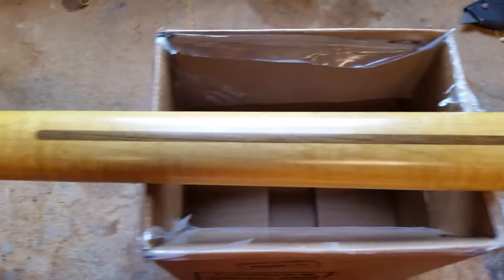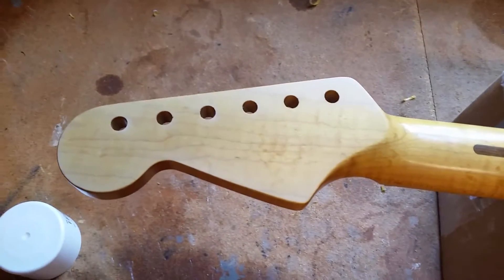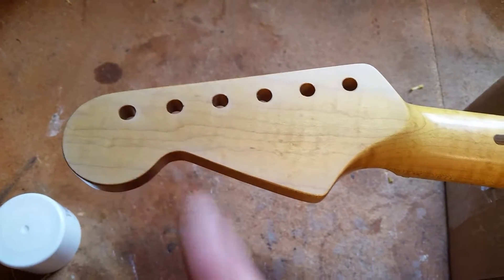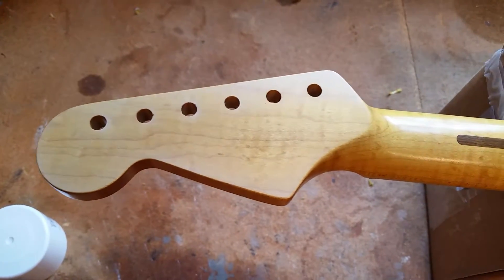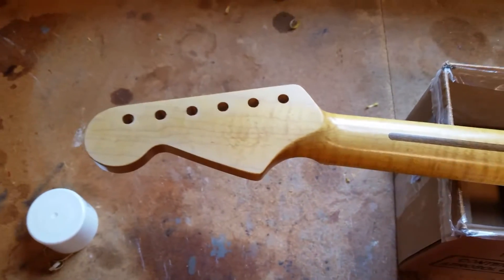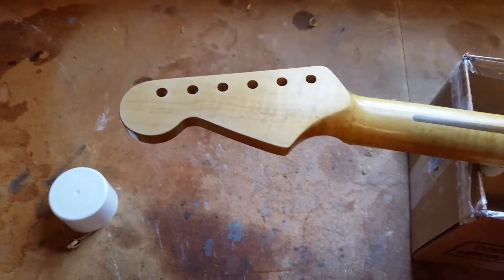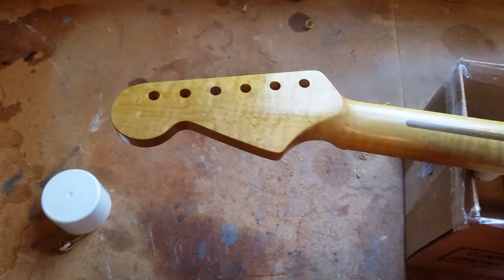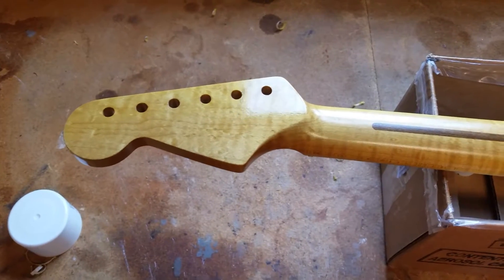Nitrocellulose Blush Eraser on a Strat neck.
Nitrocellulose Lacquer Blush Eraser is a must if you get moisture trapped between coats of lacquer it happens to the best and worst of us. But be prepared no need to mess up your hard work. Last night the rain and fog moved in adding lots of moisturizer into the air and it left a milky haze in the final coats and Blush Eraser from Behlens saved the days work. You can purchase this and similar products , Woodcraft ect.